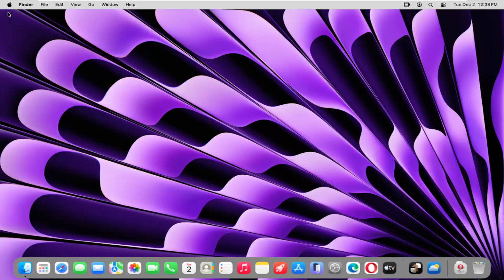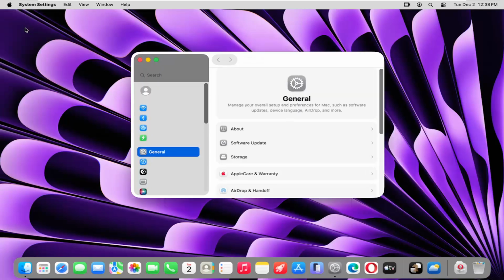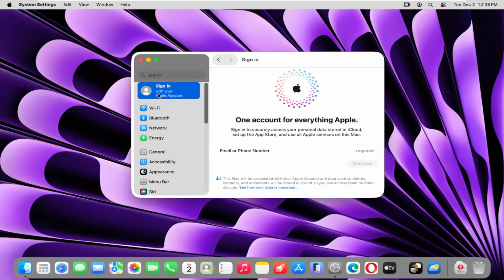How to Turn Off Administrator Password When Installing Applications on MacBook [Guide]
This video tutorial explains how to manage administrator password requirements when installing applications on a MacBook, providing insights for users who want to streamline software installation. It emphasizes the importance of balancing security and convenience to maintain control over macOS while reducing interruptions during workflow. The guide highlights scenarios where adjusting password prompts can improve efficiency for trusted applications. Viewers gain an understanding of macOS installation settings without focusing on step-by-step instructions.

Issues addressed in this tutorial:
MacBook disable admin password
macOS app installation settings
skip Mac password prompt
MacBook software installation tips
manage Mac security settings
MacBook workflow efficiency
macOS system preferences guide
install apps MacBook faster
MacBook productivity tips
MacBook tutorial

The tutorial also discusses how managing administrator prompts can streamline routine tasks and reduce delays during software installation. It emphasizes the benefits of understanding macOS security and permission settings for smoother operation. Users are introduced to strategies for balancing convenience with system safety. Overall, the video provides practical guidance for optimizing MacBook installation workflow while maintaining control over security.